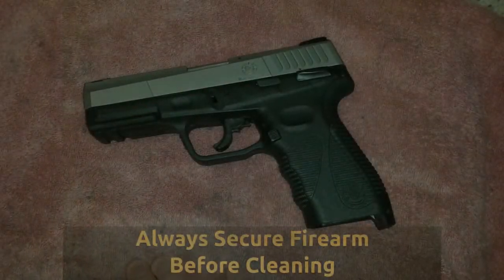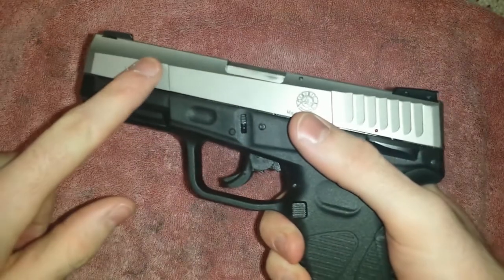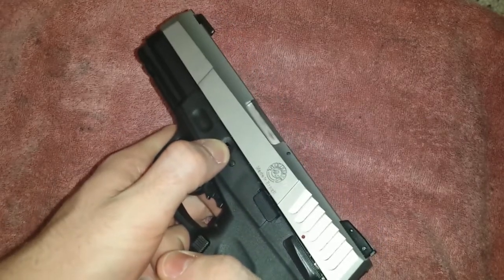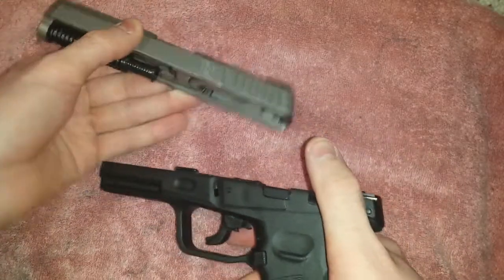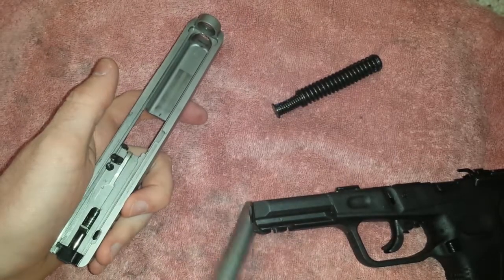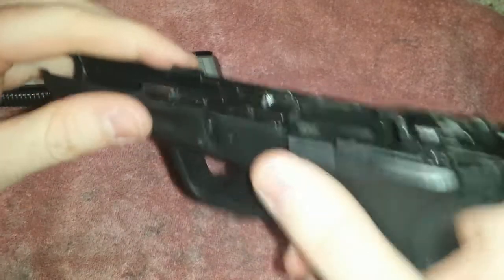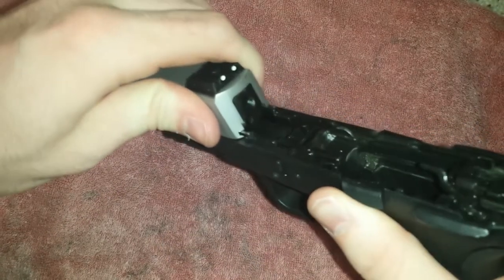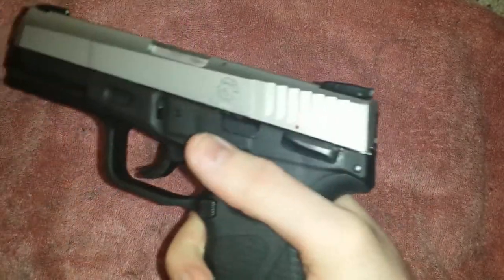Disassembly of Taurus 24/7 G2 and Glock Guns for Cleaning